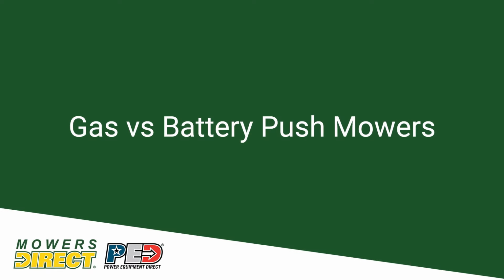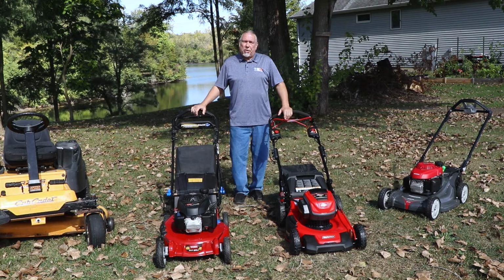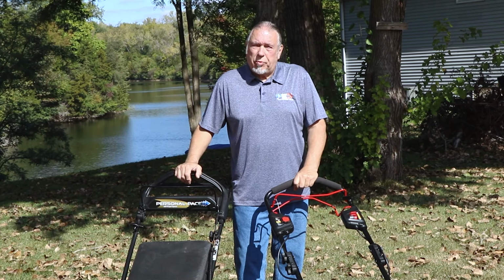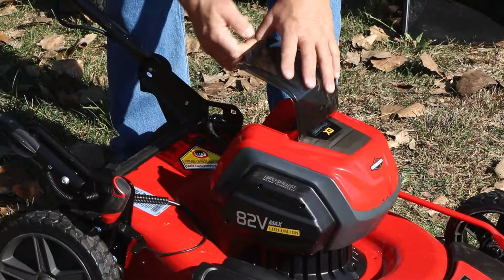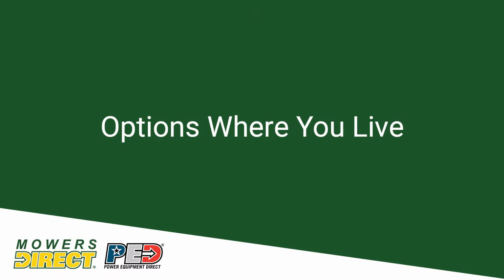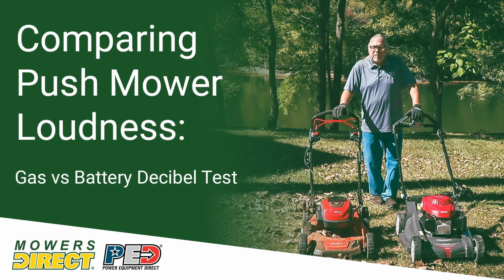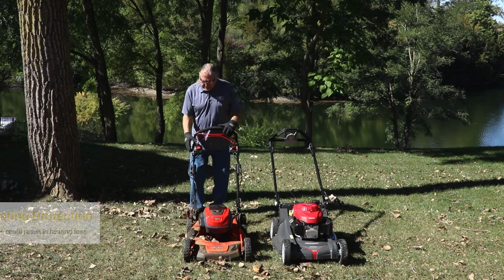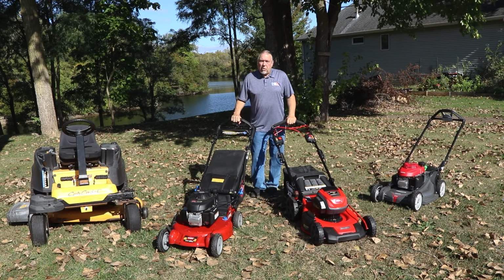Battery Vs Gas Push Mowers: Which Is Right For You?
Mower expert Dale explains how to choose between gas and electric walk-behind mowers by comparing the various features and benefits of each type of push mower. Learn about the benefits of both gas mowers and battery mowers.

Chapters:
0:00 Introduction
0:19 Similarities
0:31 Maintenance & Storage
1:02 Blades & Sharpening
1:40 Deck Materials
2:01 Cost of Maintenance
2:57 Performance
3:40 Runtime Considerations
4:16 Options Where You Live
4:45 Gas Equipment Bans
5:03 Bagging Considerations
5:17 Loudness
5:35 Decibel Test (Gas vs Electric)
7:18 Wrap Up

The product experts at Power Equipment Direct answer your most common power equipment questions.